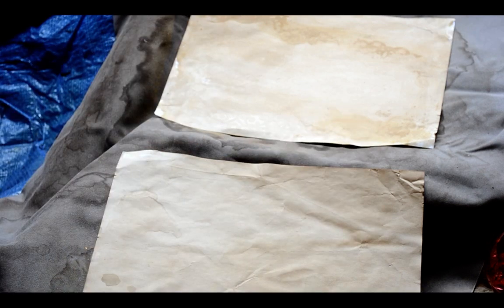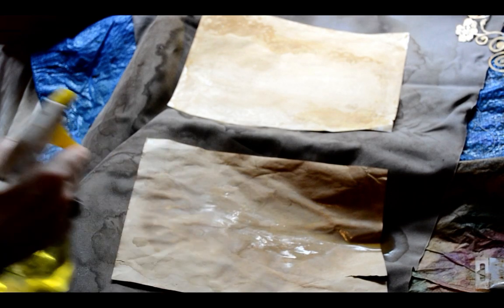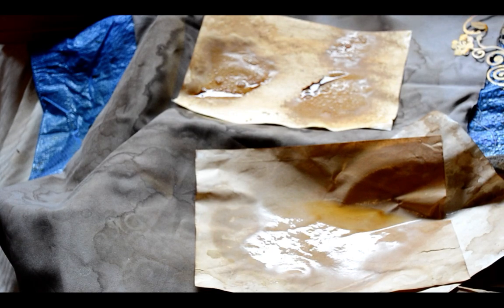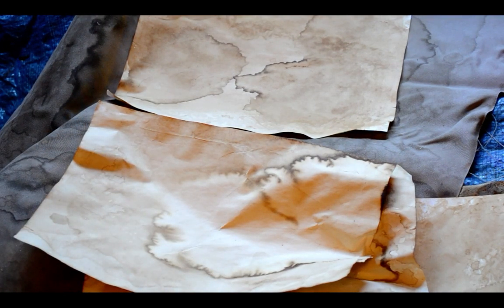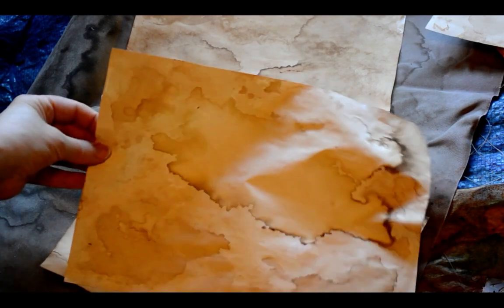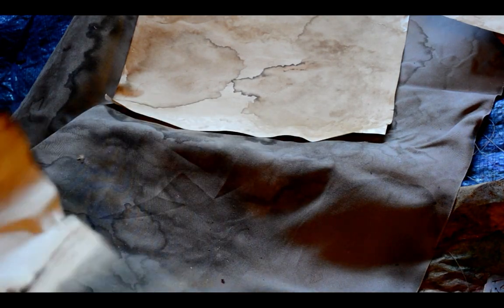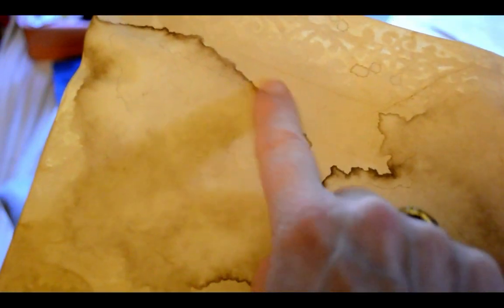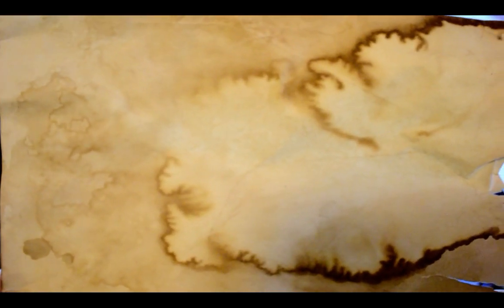Tutorial-Coffee stained/dyed paper grunge, watermark technique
Welcome all adult viewers, to my show & share on how to get coffee stained grunge watermark effects on paper.

This tutorial will show how easily it is to get a grunge watermark coffee stained effect.

The first part of the video shows the simple technique used and the second part reveals the results.

This video is one of a series of techniques in how to coffee stain/dye papers, with a step by step process. Great for those who are beginners to journal making and for those who want to take their coffee dying to the next level.